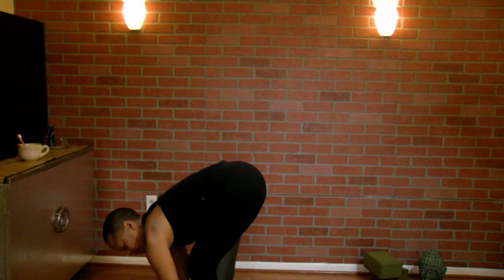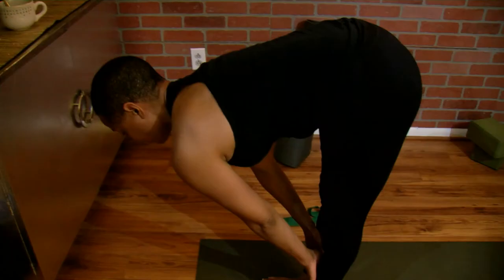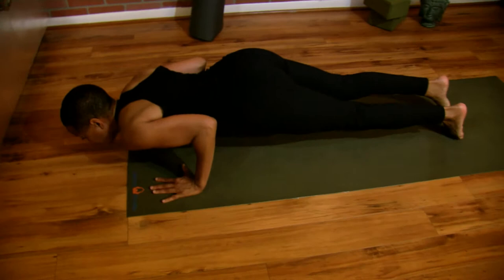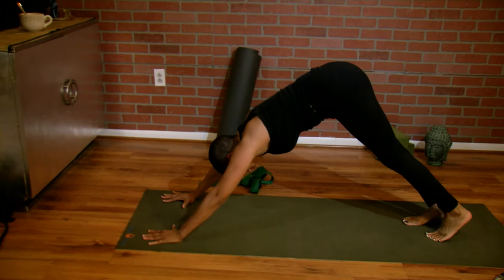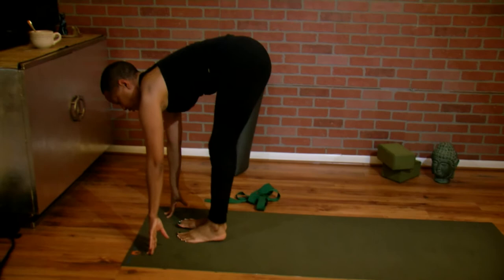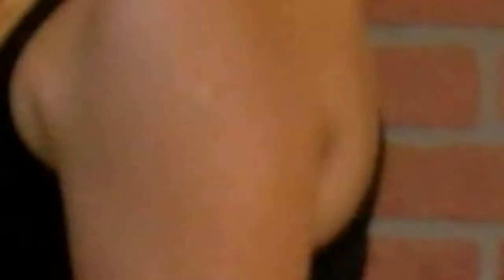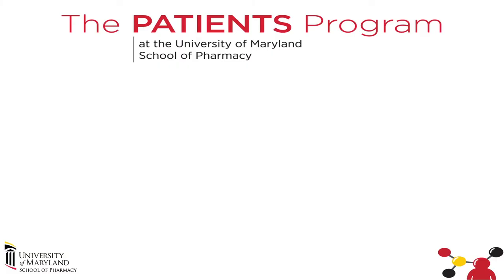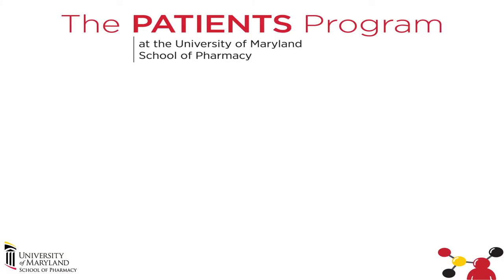Sun Salutation With Jacqueline Williams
Jacqueline Williams, certified yoga instructor, demonstrations her "Sun Salutation" routine.